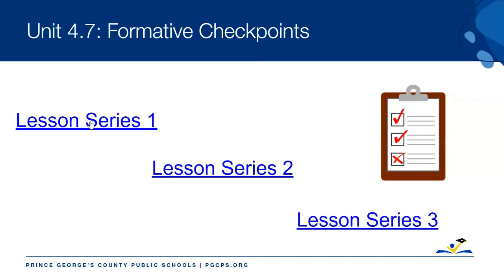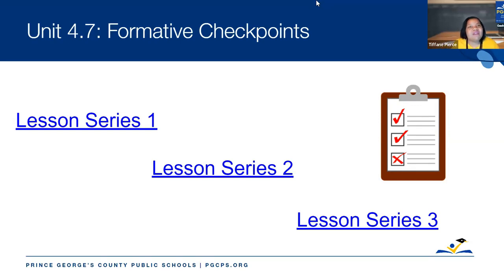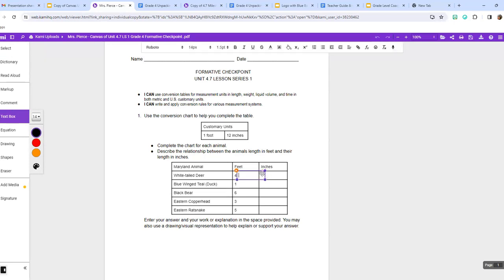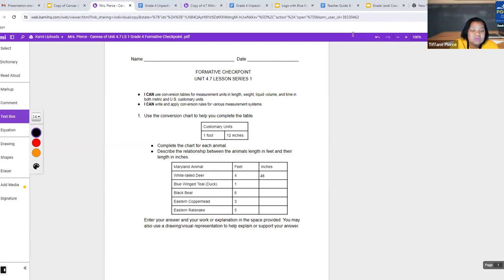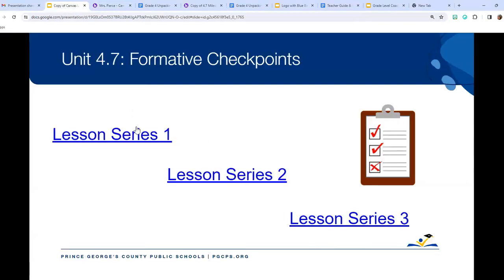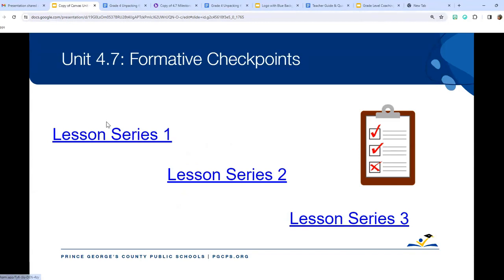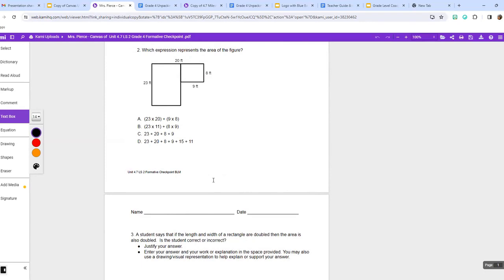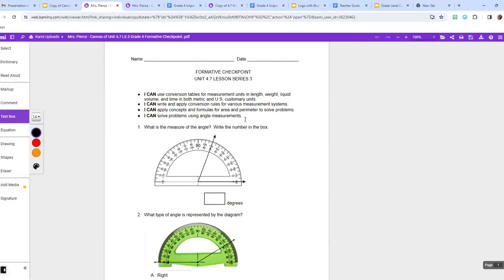4.7 Formative Checkpoints